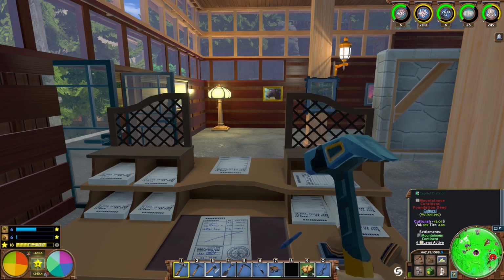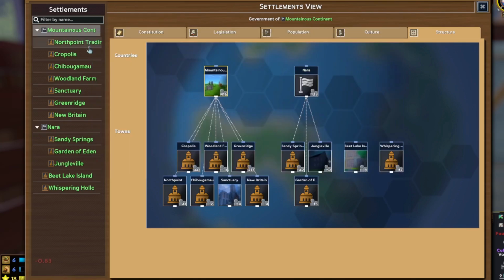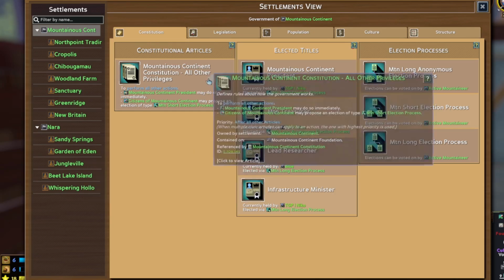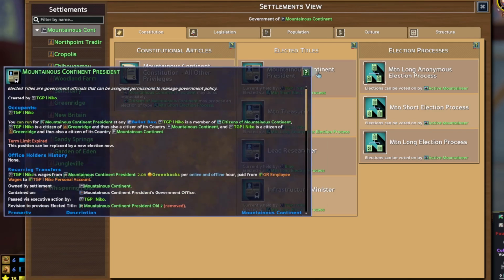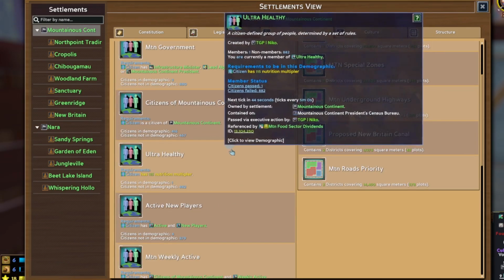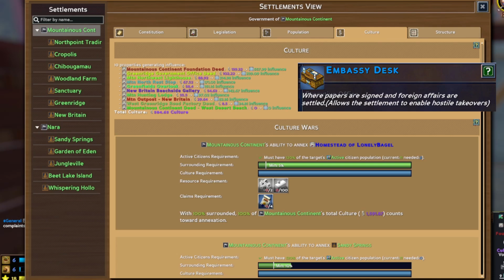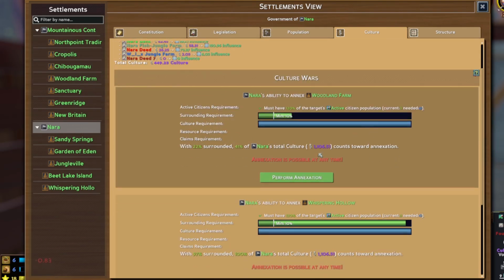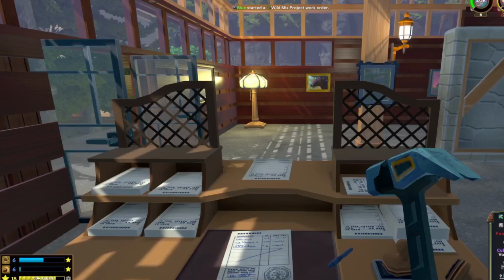Mayor 101: Exploring the Settlements View UI - Eco: Global Survival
A brief overview of the different government/civics info screens (Shortcut: L)

0:00 - Intro/Shortcut/Structure
1:33 - Constitution Tab
3:05 - Legislation Tab
3:18 - Population Tab
4:22 - Culture Tab

Recorded Eco Version: v11.1.10